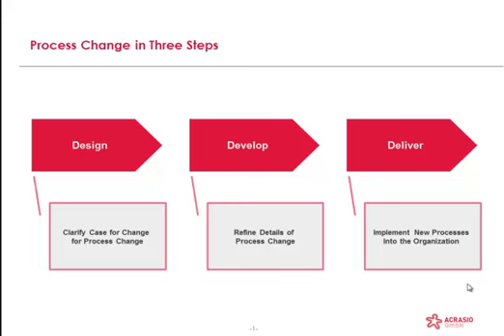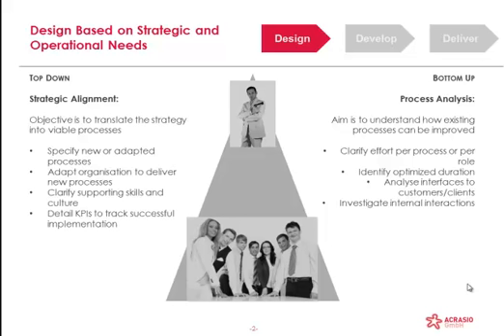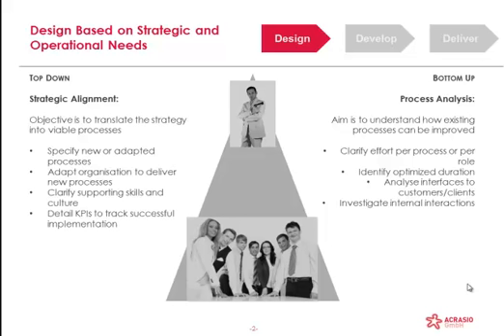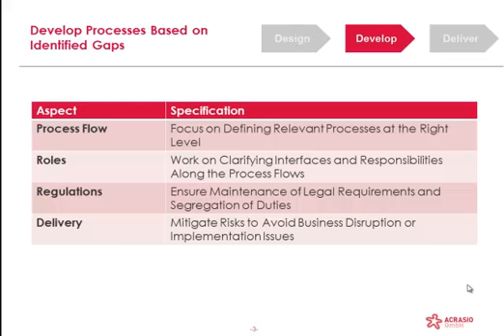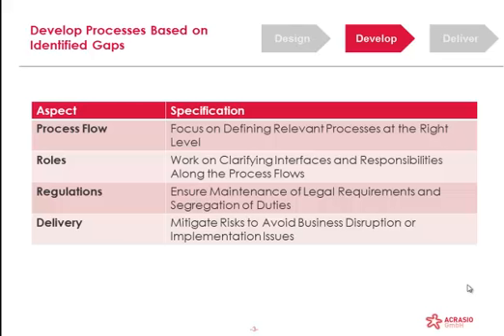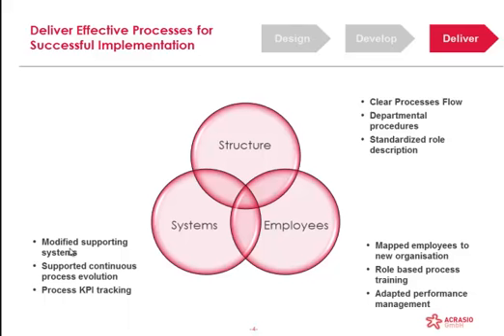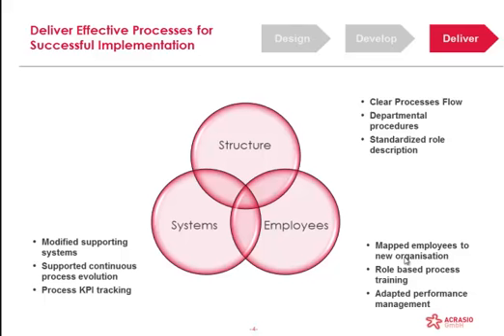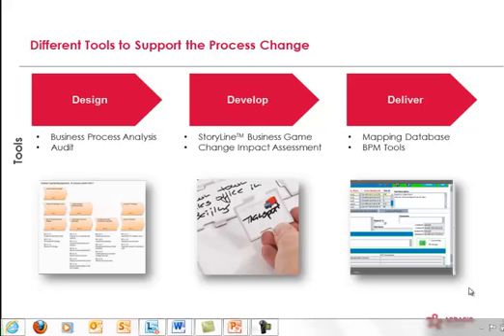Change Management needs Structure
The biggest change effort ist often related to changing, aligning and standardizing business processes.